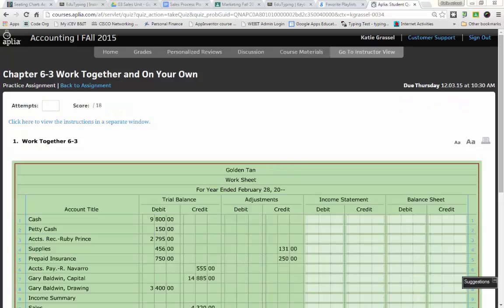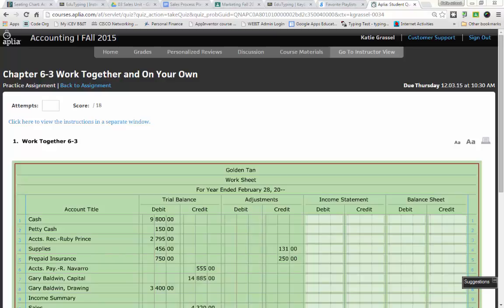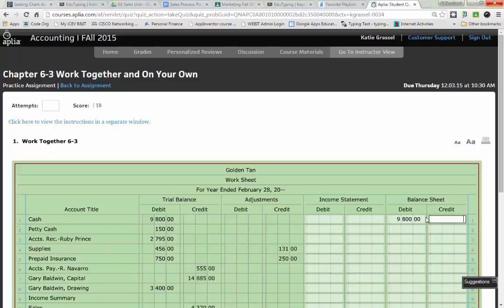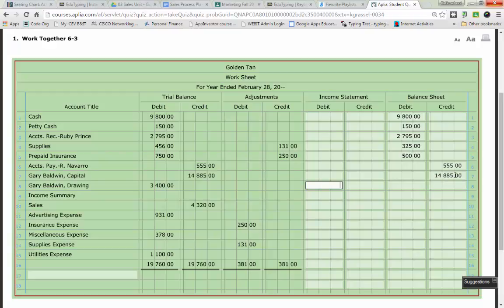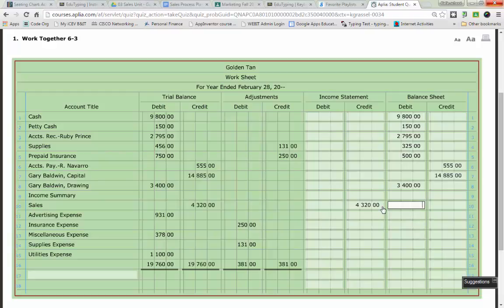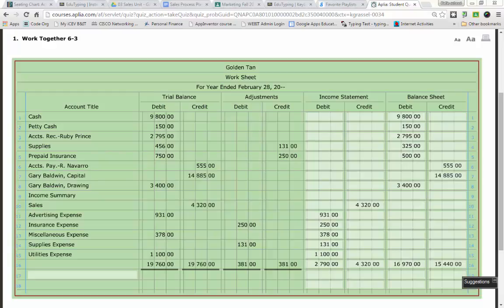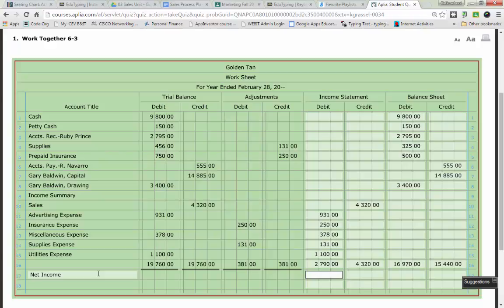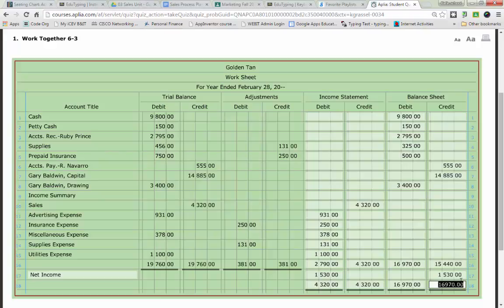Work Together 6-3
Finishing the Income Statement and balance sheet column of work sheet